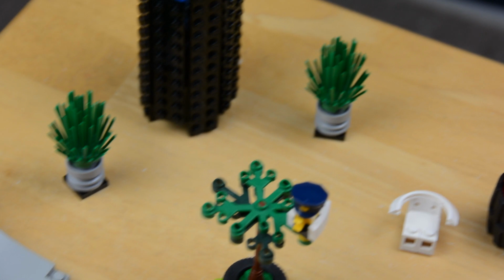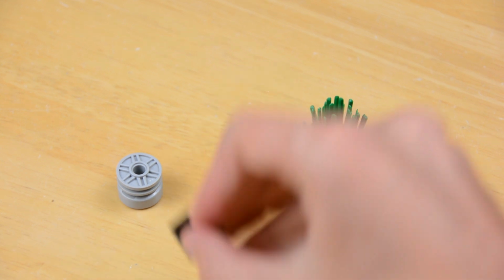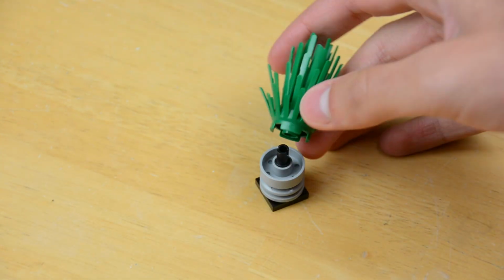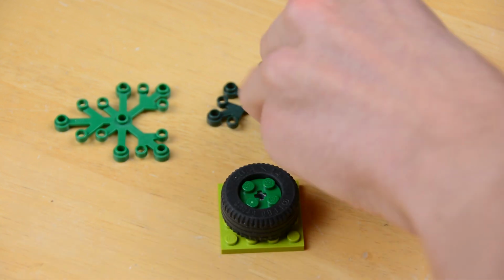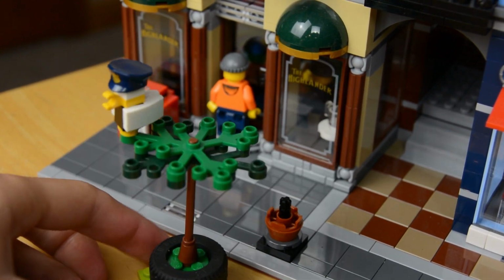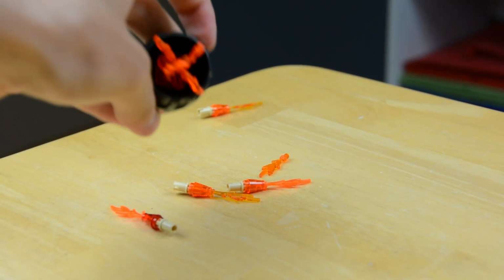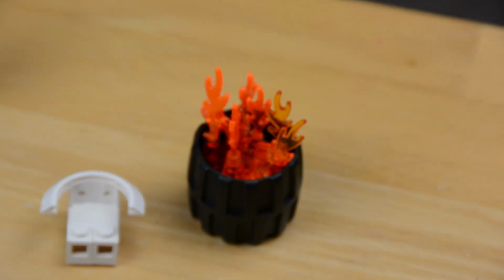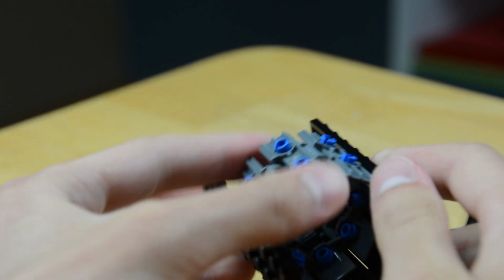5 WEIRD but COOL Ways to Use LEGO Parts // LEGO Tips #2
In this video, I share 5 ways you can use LEGO parts in ways they weren't intended. Some of these I came up with for this video, a few of them are ones that had just been floating around in my brain, and a couple were taken from sets. Anyway, I hope you enjoy the video!